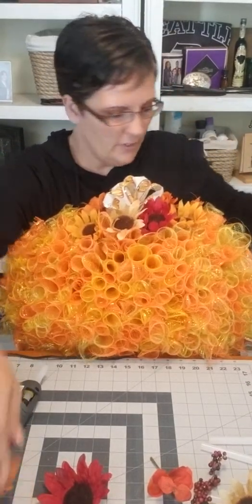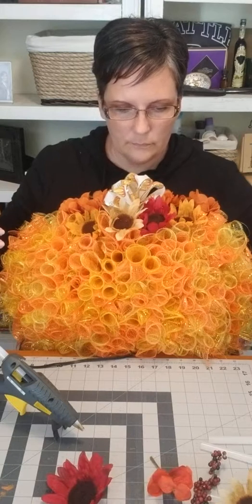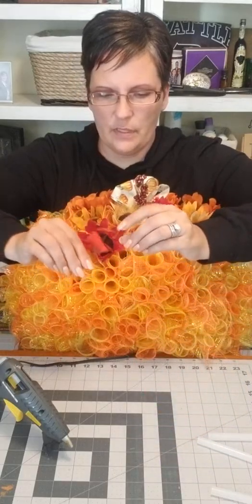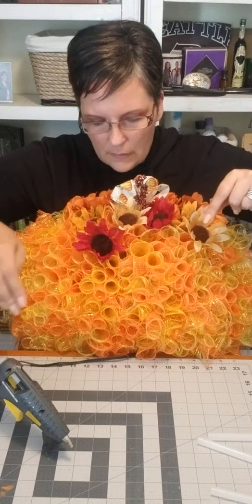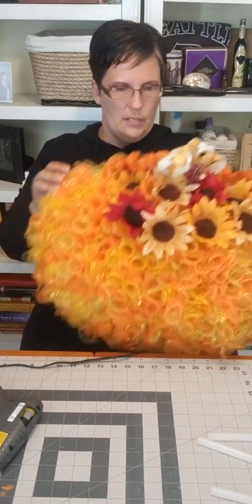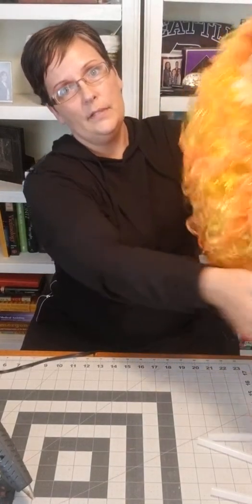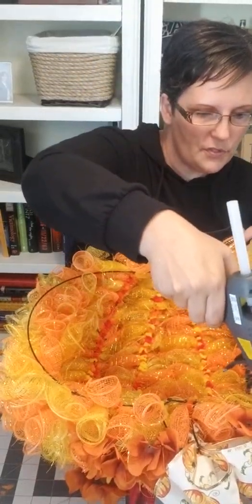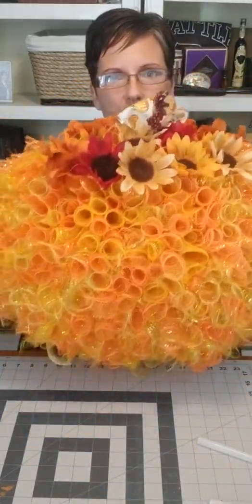Dollar Tree pumpkin form part 2